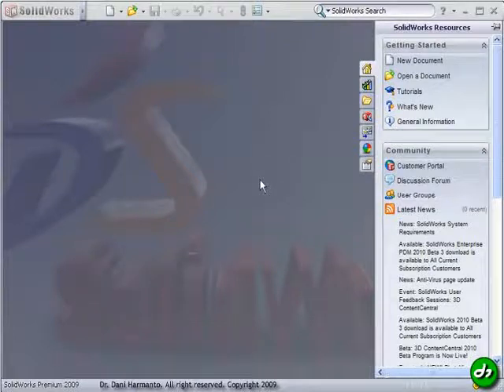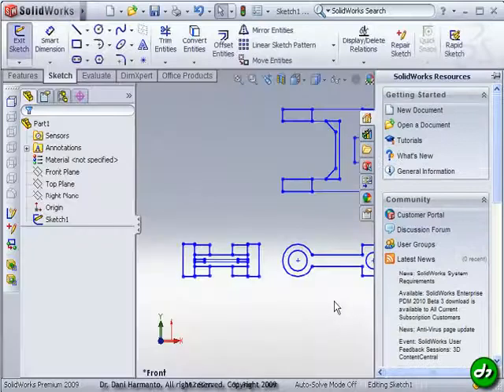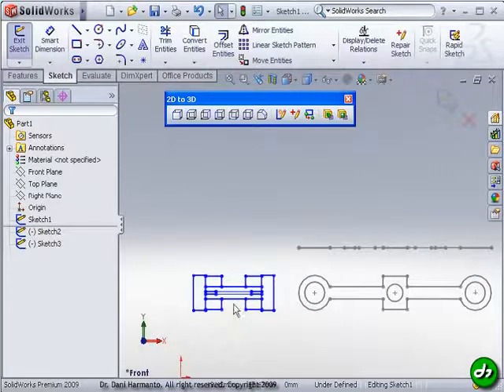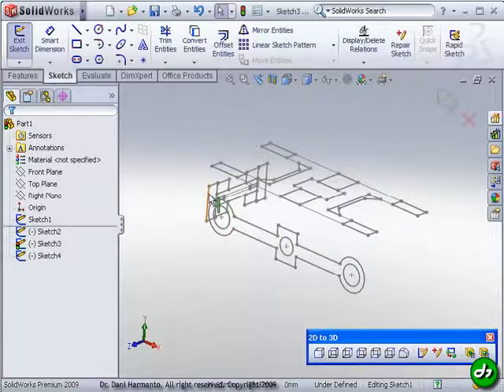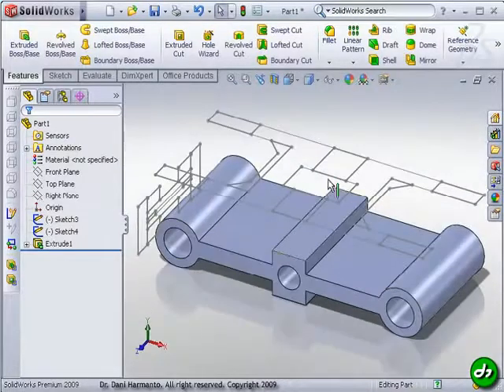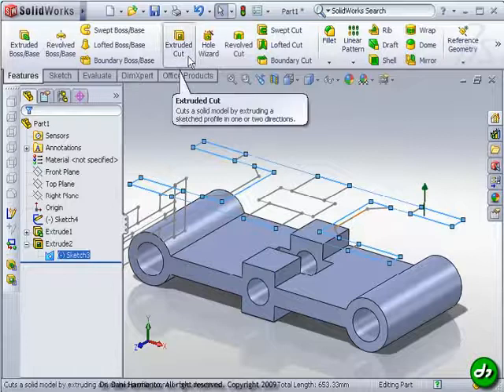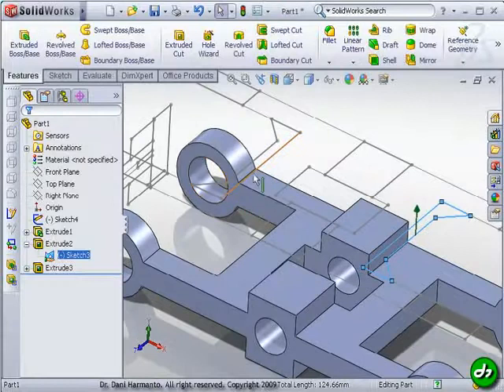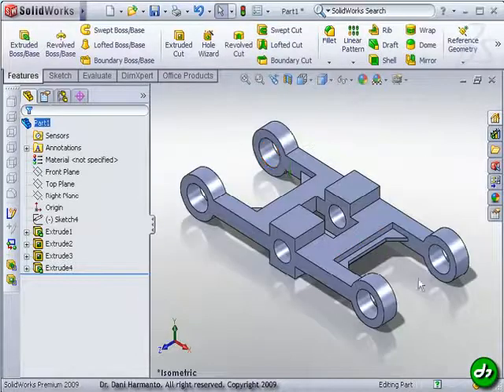Chuyển bản vẽ 2d sang 3dhttp forum vinamanic vn